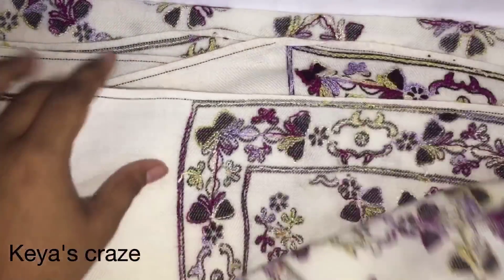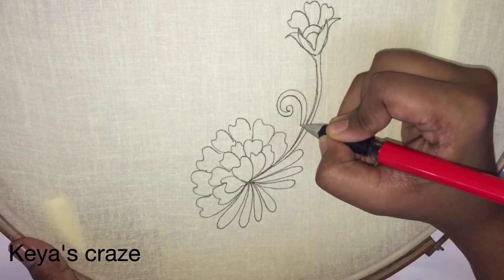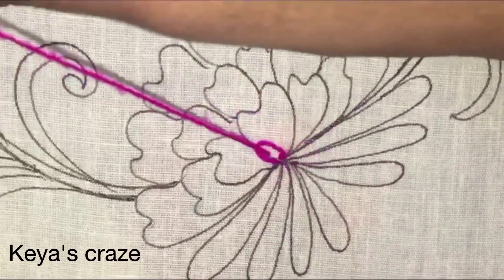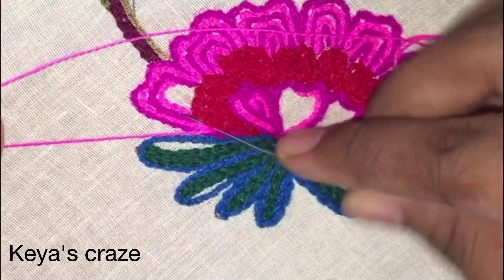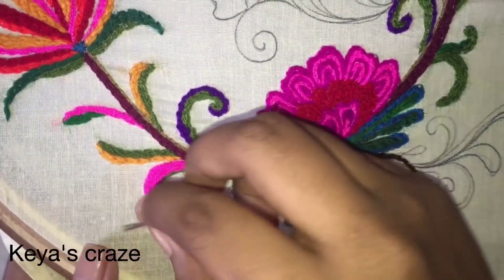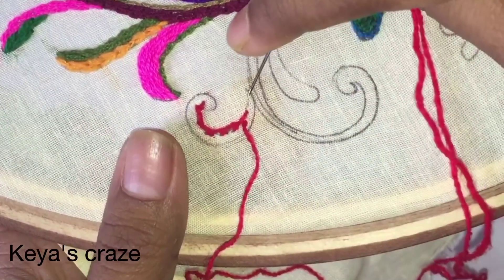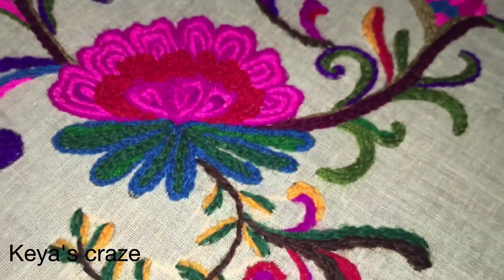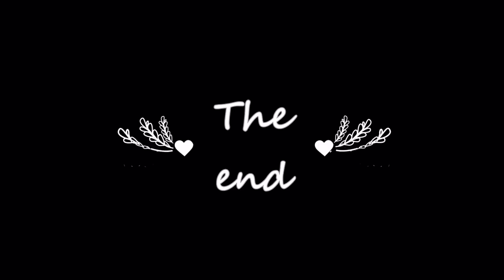Tutorial no-99 / Kashmiri/kashida embroidery(part 1) with drawing | Keya's craze | hand embroidery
Kashmiri/kashida embroidery(part 1) with drawing | Keya's craze | hand embroidery | 99

Kashmiri embroidery is a beautiful embroidery style.It's very popular all over the world for it's floral designs.Only one or two stitches are applied on one fabric. You can use only one stitch if u want.It's up to u.Here I have just shown one type of traditional kashmiri work.
Here I have used wool thread and basic stitches.

Tutorial in Bangla and English

Shesha_stitch Craft
DIY
Paper Crafts
Easy Paper Crafts
Hand embroidery
Embroidery
Hand embroidery design
Hand Embroidery Fantasy Flower Embroidery Tutorial
Simple Hand Embroidery For Dresses
Design
Hand
Flower
Tutorial
Thread Work
Brazilian Embroidery
Learling Tutorial
Hand Sewing
Stitch
Basic Stitch
Diy Embroidery Video
Beginner Tutorial
Embroidery Flower
Emboidery Art
Embroidery Design
Art
Hand Embroidery Art
Hand Embroidery Design
Hand Embroidery Idea
10 Hand Embroidery stitches
Uncommon Embroidery
Embroidery Stitches for Beginners
strange stitches
learning hand embroidery
basic stitches
tutorials for beginners
newest stitches
most rare embroidery
hand sewing diy
10 sewing ideas
border lines
embroidery for lines
borders
diy embroidery
Palestrina stitch
Hungarian Braided chain
Scroll stitch
Heavy chain stitch
Cable Plait Stitch
Spiral Trellis
Rope
Portuguese Knotted Stem
Mountmellick
Vandyke
Ribbon embroidery
10 EMBROIDERY FLOWERS
Hand Stitching Tutorial
embroidery for beginners
hand embroidery
ribbon embroidery flowers
ribbon embroidery diy
diy embroidery
learn embroidery
embroidery with silk ribbon
silk ribbon embroidery
hand stitch
stitching ideas
ribbon flower ideas
create flowers with ribbons
beginners embroidery
shagufta fyms
Flowers With Simple Trick
Rose World
hand embroidery for beginner
bordado a mano
bordados à mão
التطريز اليدوي
हाथ कढ़ाई
ручная вышивка
Handstickerei
hand embroidery
hand embroidery stitches
hand embroidery designs
hand embroidery kits
hand embroidery patterns
beads work
easy neck stitches
beaded hand embroidery neck design for dress
bordado a mano
bordados à mão
التطريز اليدوي
हाथ कढ़ाई
ручная вышивка
Handstickerei
hand embroidery
hand embroidery stitches
hand embroidery designs
hand embroidery kits
hand embroidery patterns
hand embroidery modern flower embroidery
easy flower stitch
easy embroidery tutorial
two color flower embroidery
easy tutorial
stitches
sewing hacks
latest easy hand stitches for dress
hand embroidery fancy flower design
easy
sewing
Nakshi Kantha
Nakshi Kantha World
Hand Embroidery
Brazilian Embroidery
Maxican embroidery
hand embroidery drawing
nakshi katha design
bangladeshi nakshi katha
nokshi katha
bangladeshi nokshi katha design
Hand Embroidery Amazing Trick
Easy Flower Embroidery Trick with Scale
Sewing Hack
super easy embroidery trick
Embroidery artist tutorials diy art handmade bordado etsy flowers needle work
Embroidery
Hand embroidery
Flower embroidery
Basic Embroidery
DIY embroidery
DIY Stitching
Tanka
Brazilian Embroidery
Fluffy flowers
Fluffy embroidery
3D flowers
3D embroidery
Wool embroidery
Pearl embroidery
How to make buttons
How to make tassels
Tassel flowers
Latkans
Flowers for baby frocks
Embroidery for churidar
Embroidery for sari blouses
Flower Art
How to make scenary embroidery
DIY Flowers